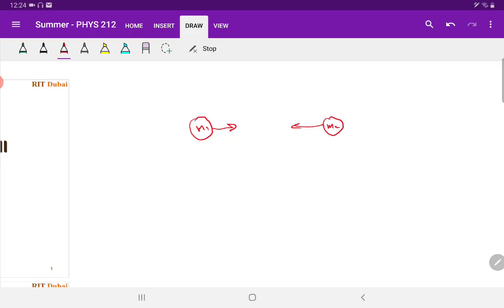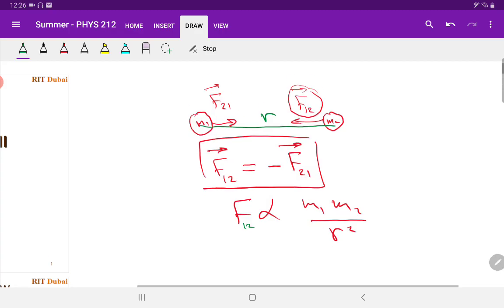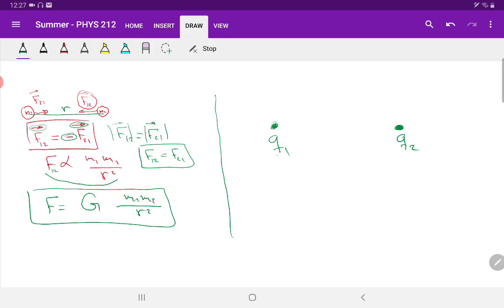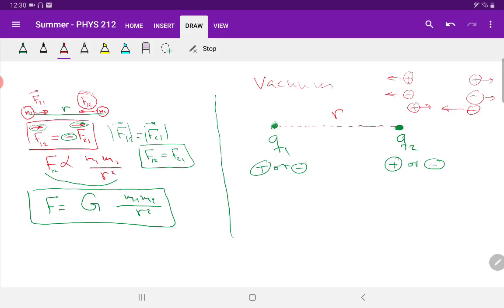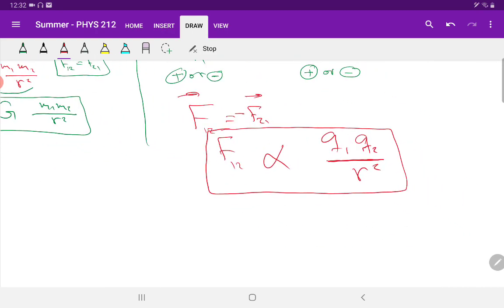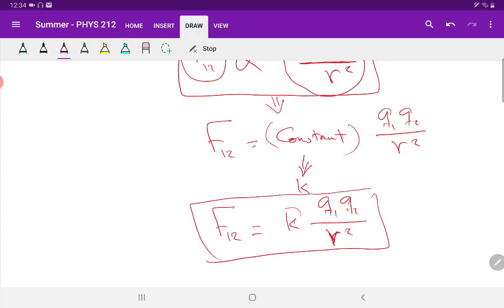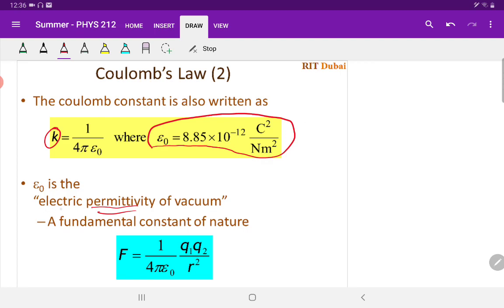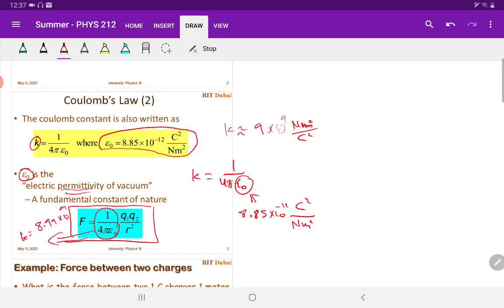Electric Force - Part 1